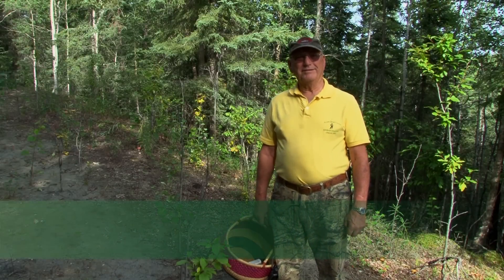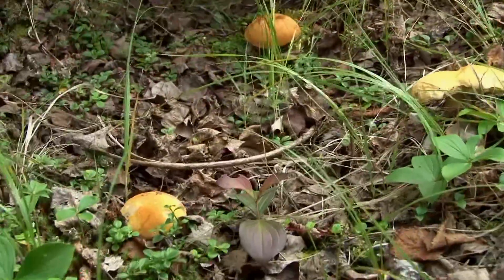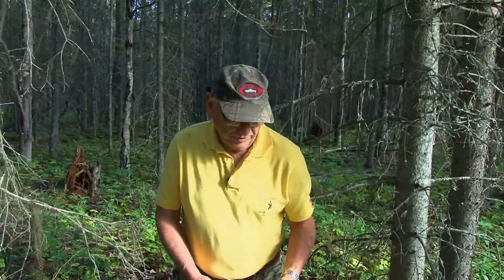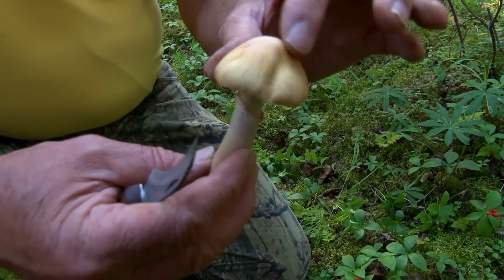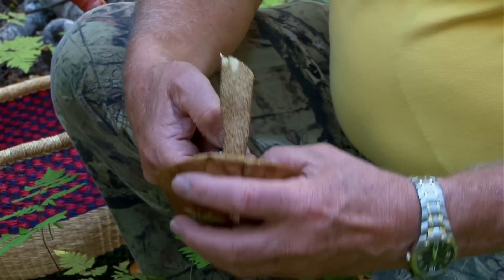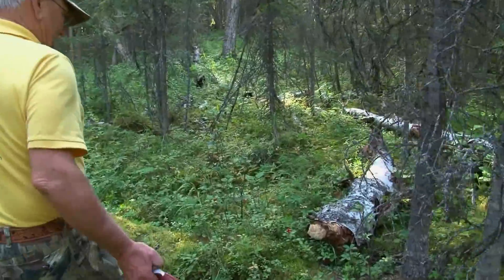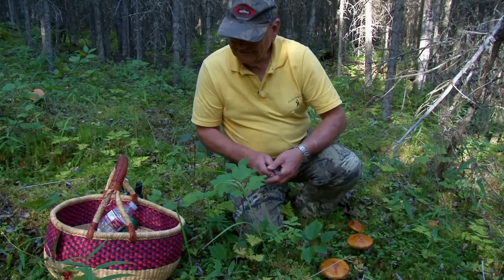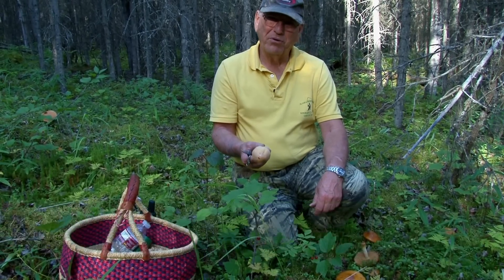Intro to Alaskan mushrooms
Take a stroll through the Alaskan forest with us and see the wonders it has to offer. Our host is Bill White, an expert mushroom hunter and a passionate amateur mycologist who has been a member of the FFSC (Fungus Federation of Santa Cruz) for almost 40 years. He will introduce a few species of mushrooms common to North America and Alaska, such as Boletus edulis, Birch bolete (Leccinum scabrum), Gypsy mushroom (Cortinarius caperatus), and Lion's Mane mushroom (Hericium erinaceus) as well as others.